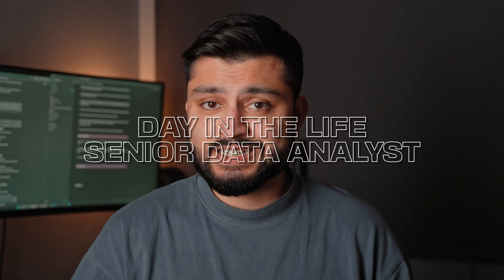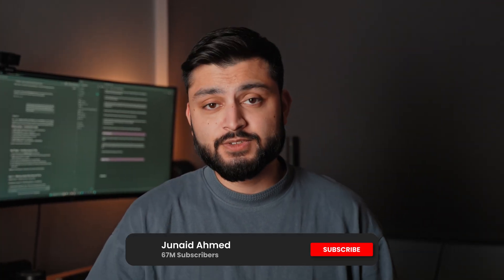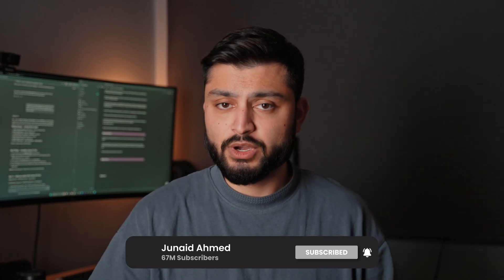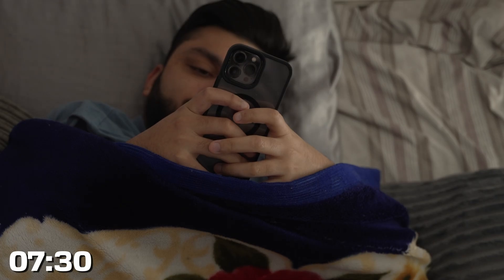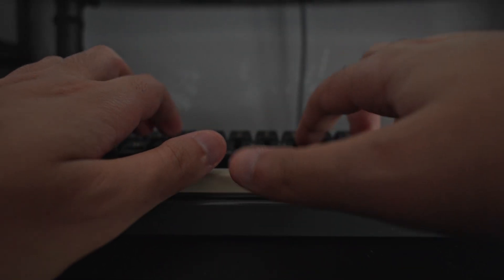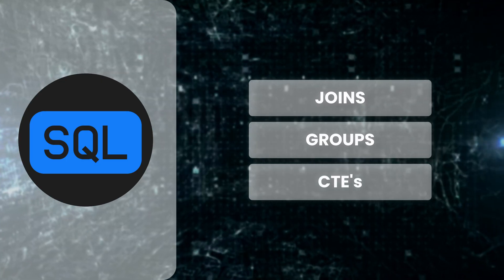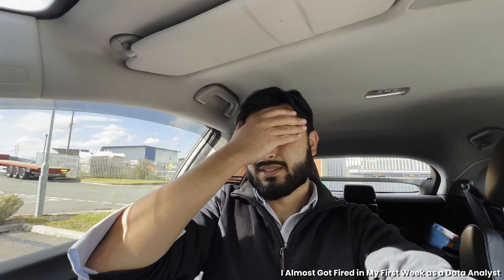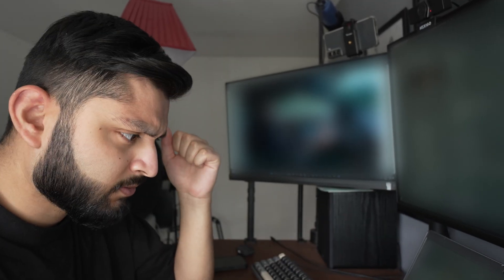Day In The Life of a Senior Data Analyst Who Doesn't Know SQL - UK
In today’s video I’m going to take you through a typical day in my life working as a senior data analyst who doesn't know SQL.

Hey everyone my name’s Junaid and I’m a Senior Data Analyst working in the UK.

CHAPTERS:

00:00 - Intro
00:37 - Intro
02:02 - Morning
03:34 - Senior vs Junior Data Analyst
04:47 - Data Career Tip
05:12 - Afternoon
07:13 - Outro

👉 Want to book in time for a resume review, or talk through a portfolio project, or just need advice?